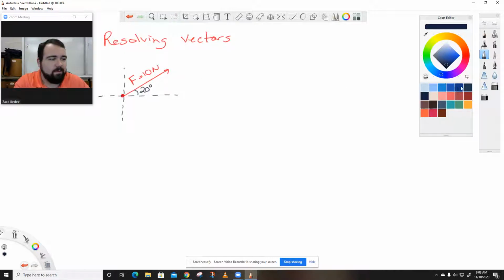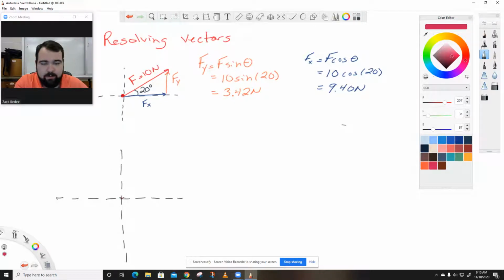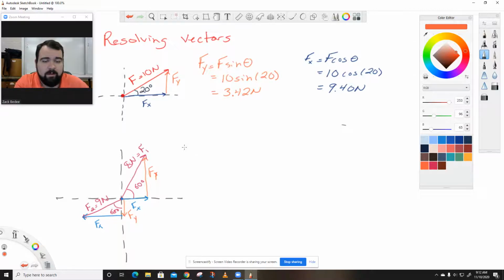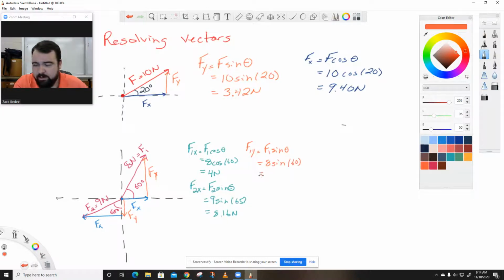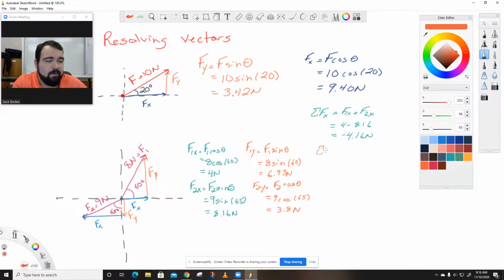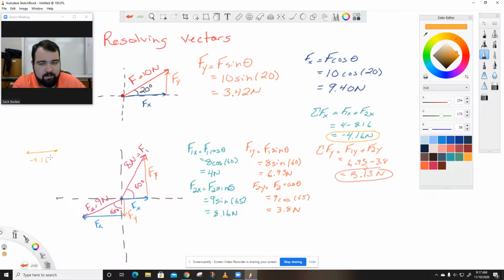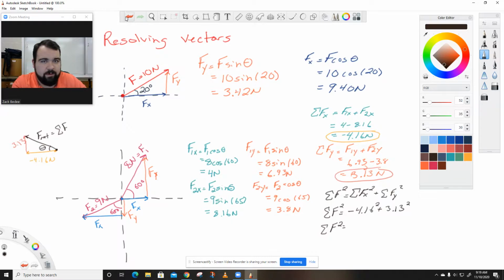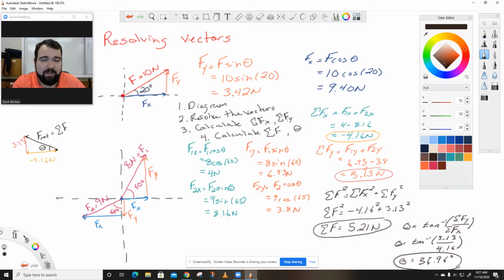Resolving Vectors & Calculating Net Force